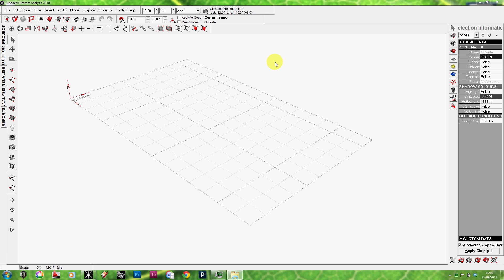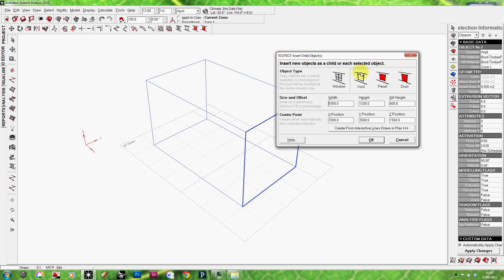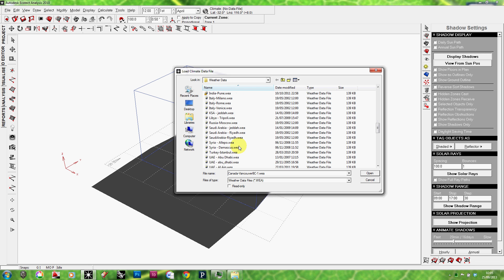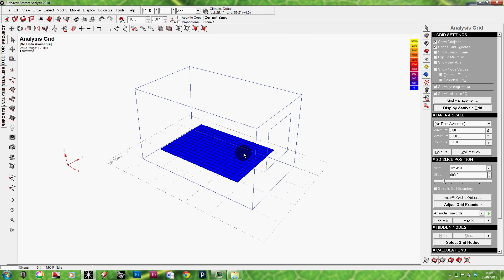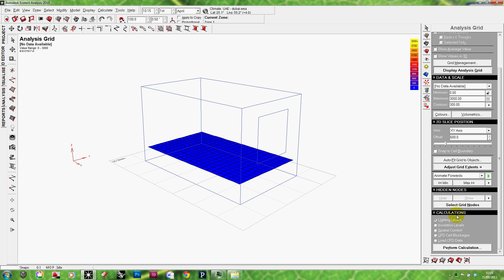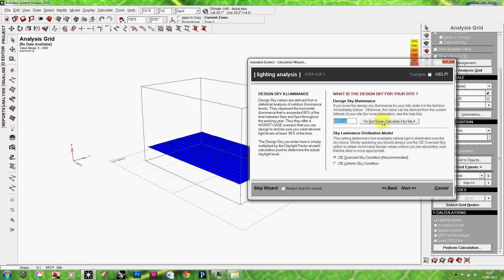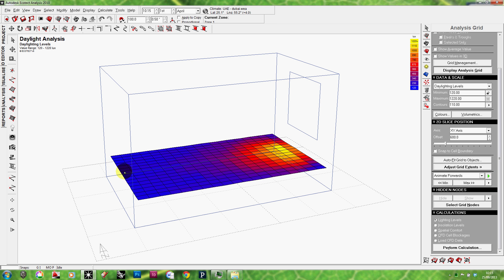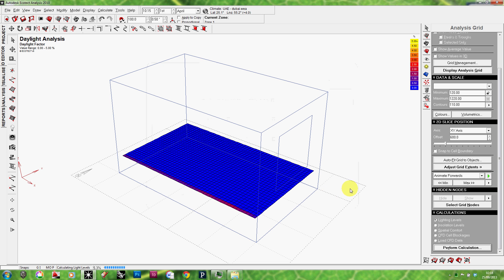Ecotect Tutorial 8.1 - Lighting Analysis Introduction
An introduction to the use of Ecotect software for indoor lighting analysis and simulation.